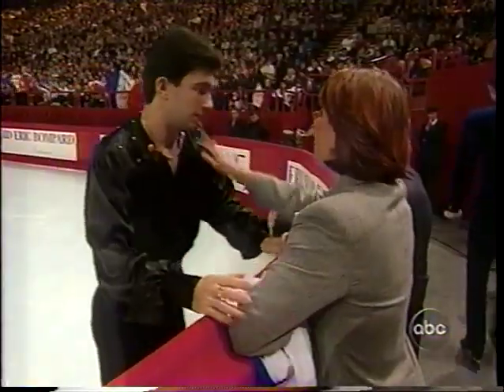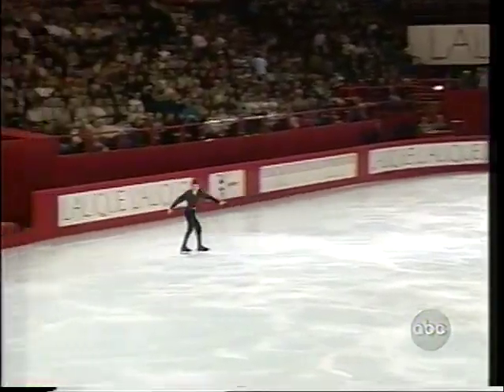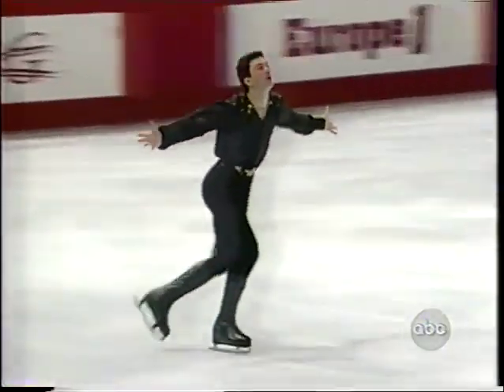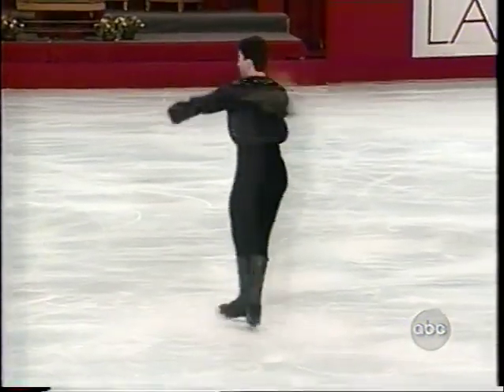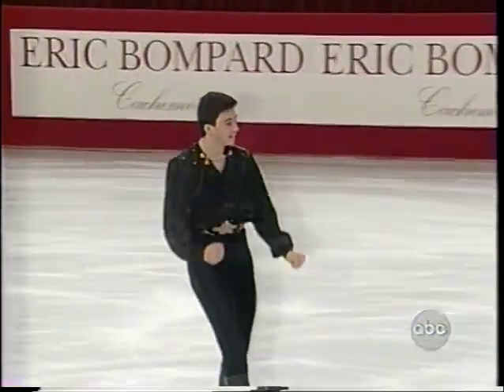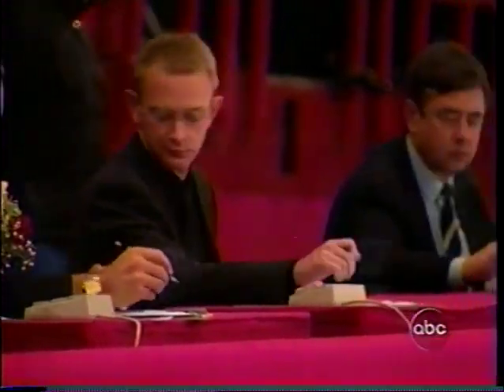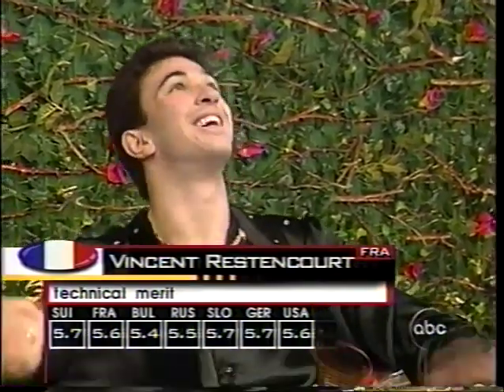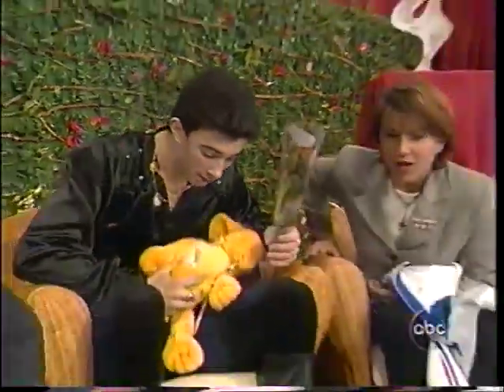1999 Trophée Lalique - Mens Free Skate - Vincent Restencourt FRA